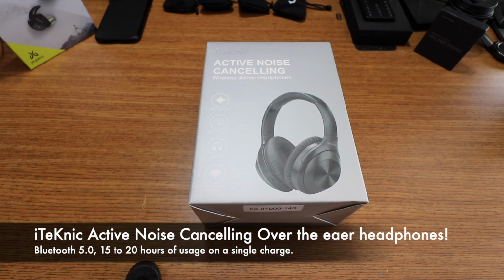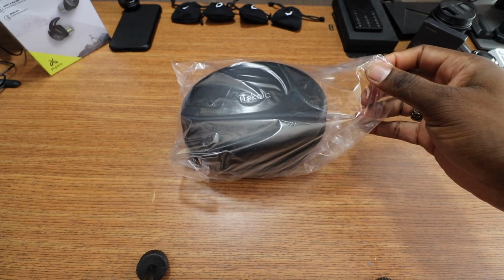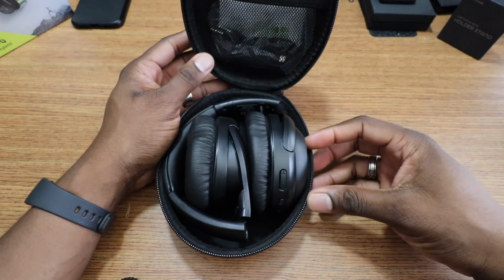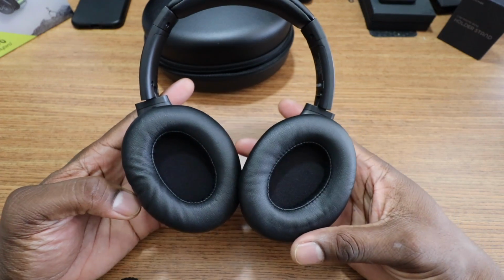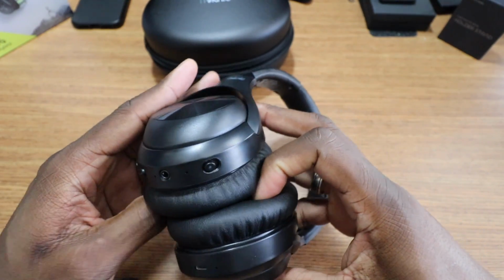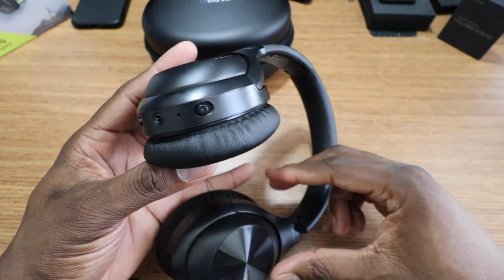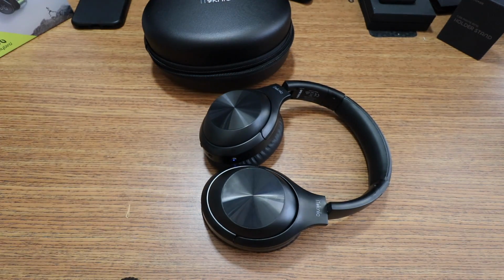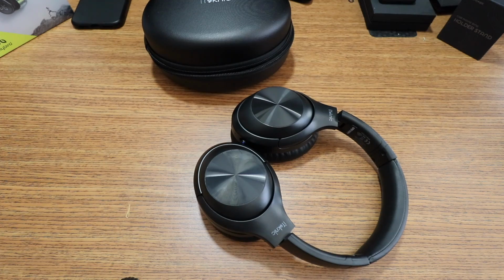iTeKnic Active Noise Cancelling Over the eaer headphones! 20% OFF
And there is a 20%off code for your fans specially,
20%off code: U2B97NA6
The expire time is 30th October 2019